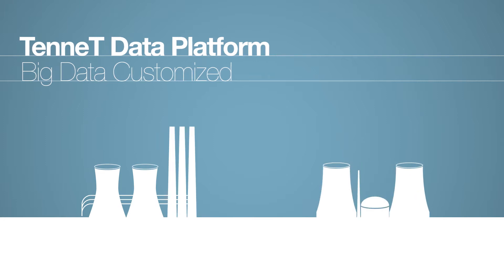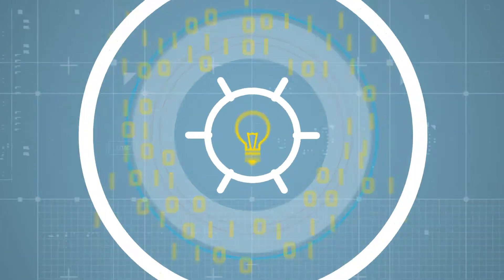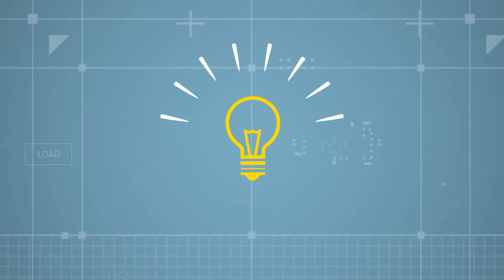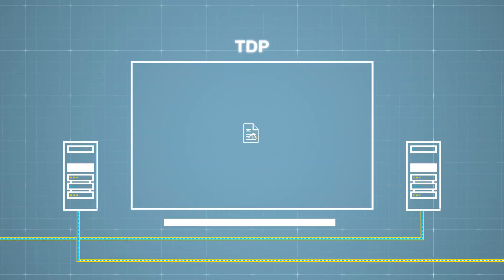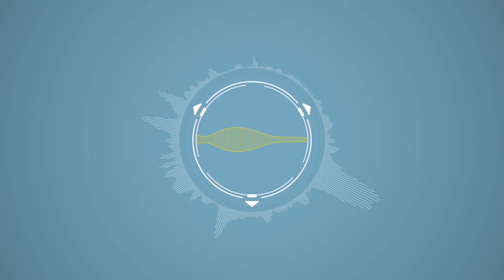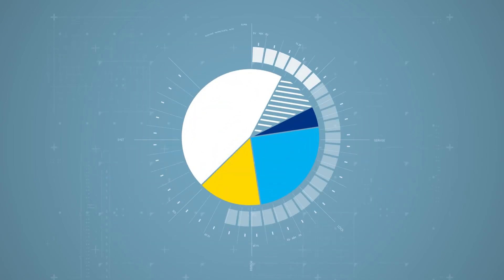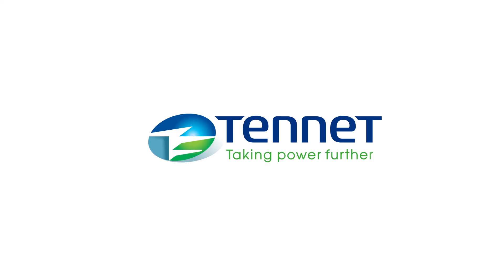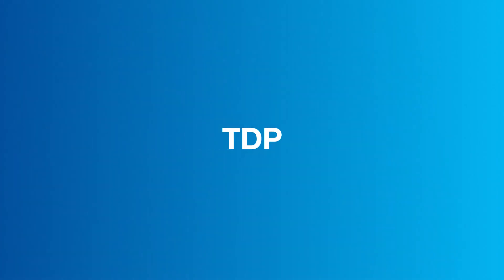TenneT Data Platform: TDP - Big Data customized (english)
The energy transition is fundamentally changing energy markets and making our electricity grid more complex. For the new challenges, TenneT must quickly gain new data-driven knowledge. This is exactly where the TenneT Data Platform (TDP) comes in. Aimed at specific applications, the large data platform allows the collection, storage, combination and aggregation of a wide variety of data sets.  The Data Lab is an integral part of the Data Lab, providing data analysis experts with access to this data reservoir and powerful tools for rapid analysis and evaluation.